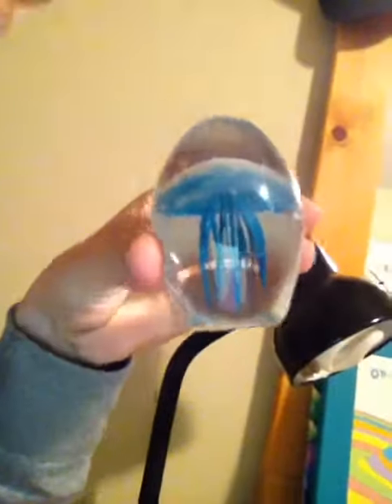April 8, 2017